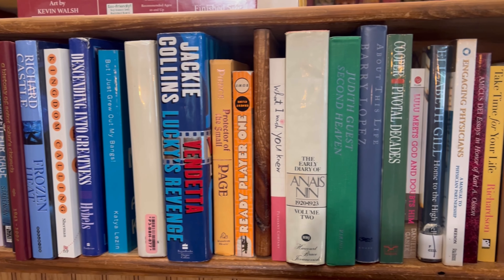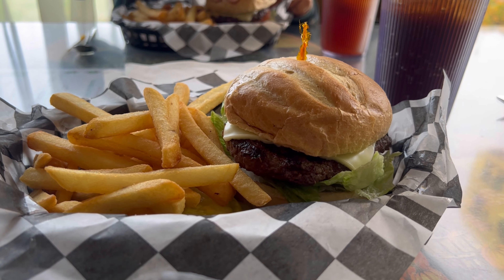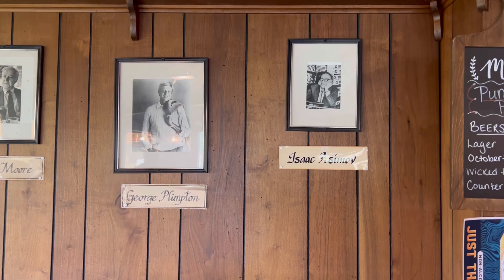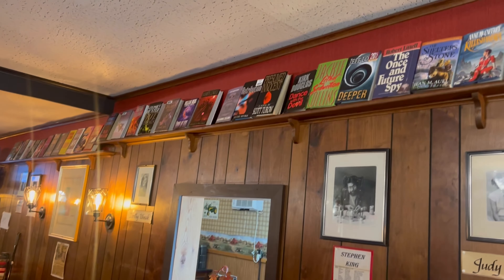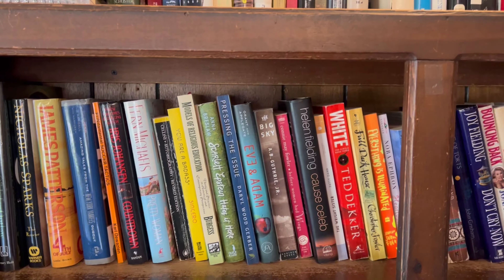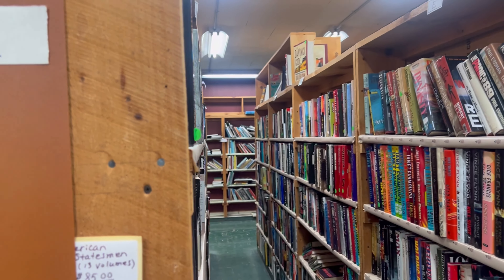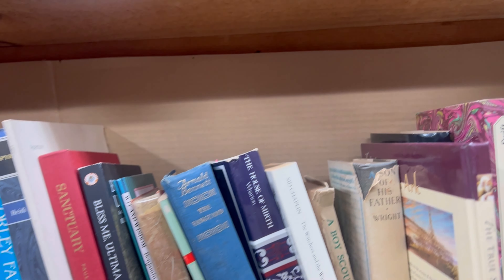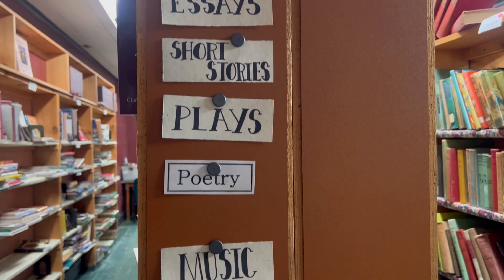Why This is the BEST Restaurant for BOOK LOVERS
If you love to read - this is the restaurant for you. It even has an independent bookstore on the lower level.

 Take a trip with me to the Traveler Restaurant in Union, Connecticut where you get three free books with the purchase of each meal.